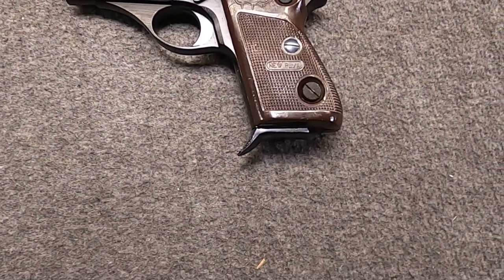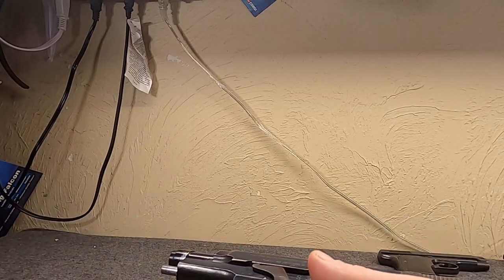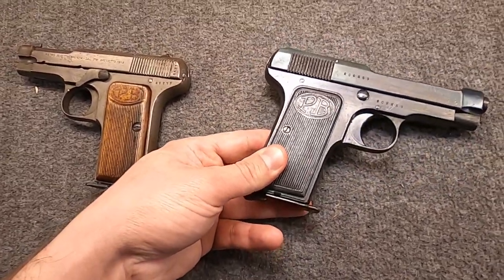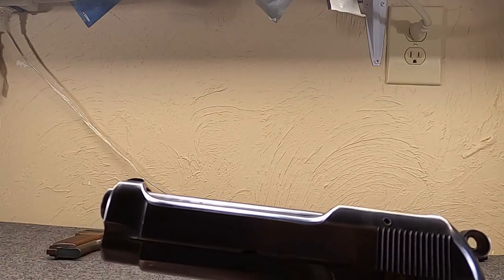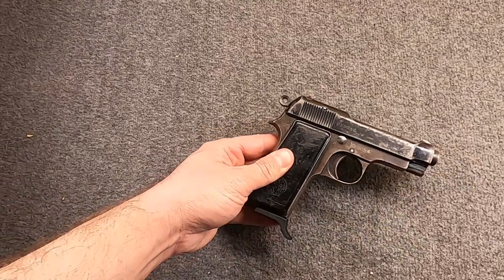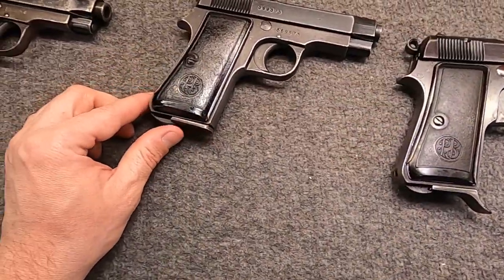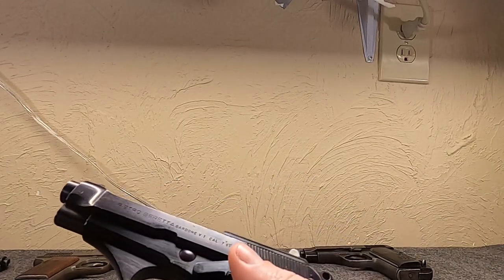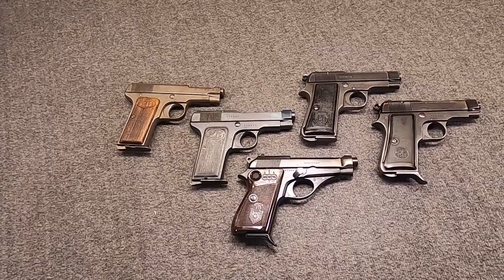Beretta Pistol Evolution: From The Modello 1915, Through The 1934 & 1935, To Model 70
Just one i felt like doing this weekend, so please join me in taking a look at how Beretta's military & police handguns came to be & evolved over time. Primarily, I'm focusing on the 7.65mm (.32) caliber models such as the Mod. 1917, Mod. 1922, Mod. 1935, and the post-war Model 70 & 70S.
However, some of the 9mm models like the 1915, 1923, and 1934 make appearances too to help with the narative.

Hey its hot outside, so lets hangout indoors and talk about some old (and cool IMO) Italian sidearms!